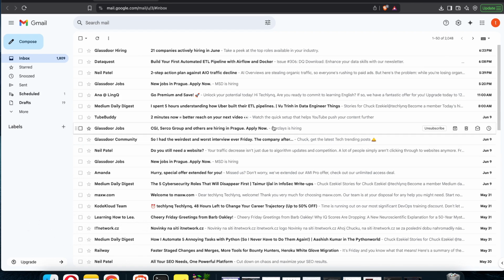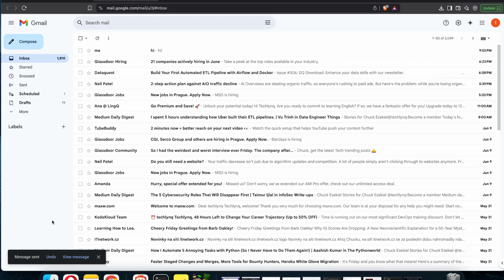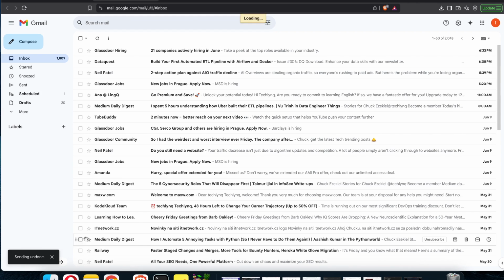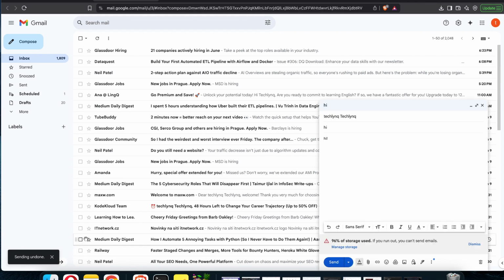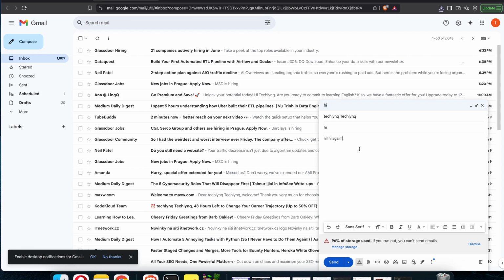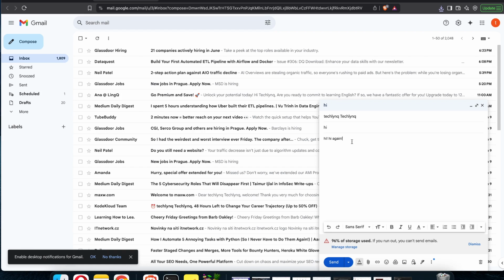How to Undo a Sent Email in Gmail | Recall Email Gmail (Quick & Easy Tutorial) | In one Minute.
Did you accidentally send an email in Gmail and want to take it back? In this quick 2-minute tutorial, I’ll show you exactly how to undo a sent email in Gmail using the "Undo Send" feature.

Whether you want to fix a typo, forgot an attachment, or just changed your mind, this Gmail tip will save you from embarrassing mistakes.

📌 Timestamps:
0:00 - Intro
0:50 - How to enable Undo Send in Gmail
0:50 -  How long you have to undo an email after clicking "send"
1:30 - Fixing undone email